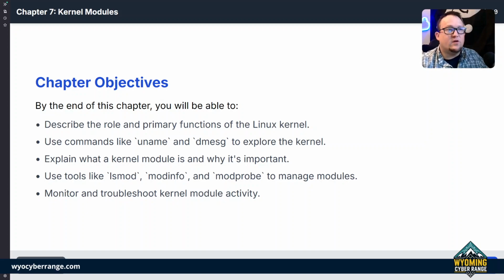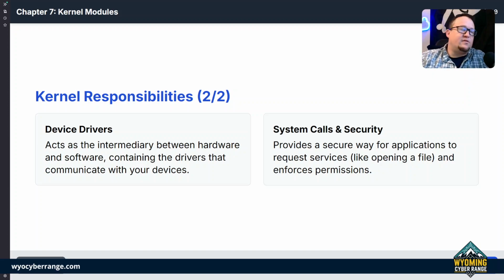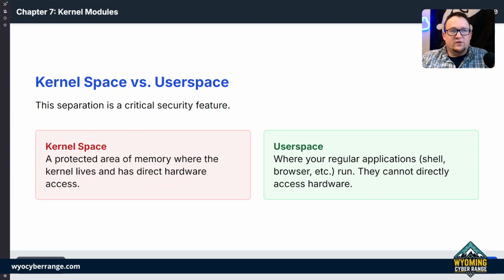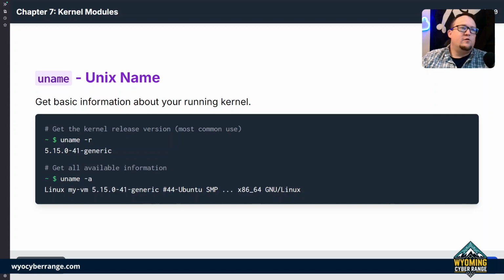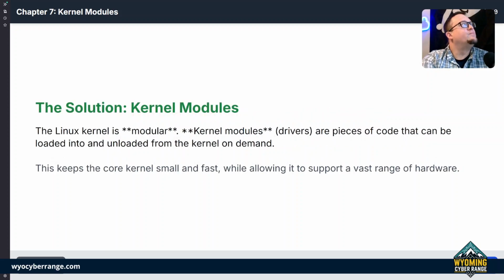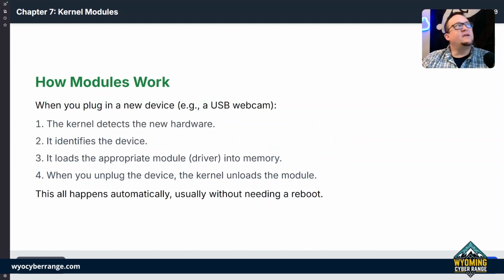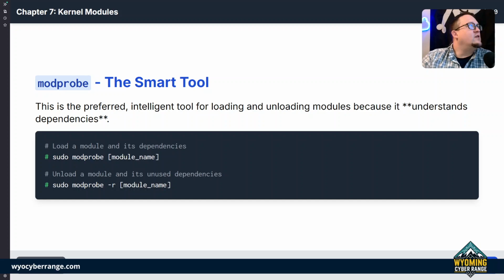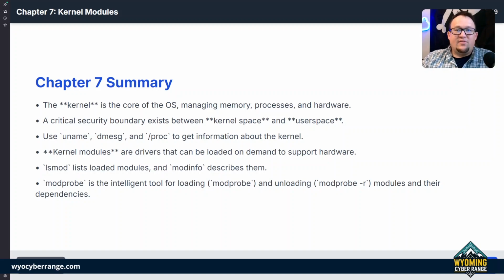Comptia Linux+ - Chapter 7 - Kernel Modules